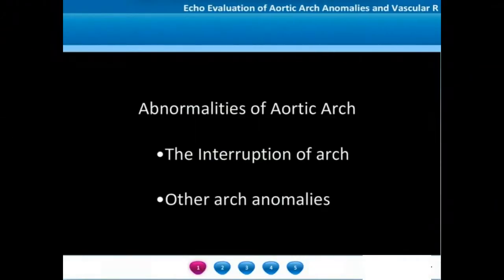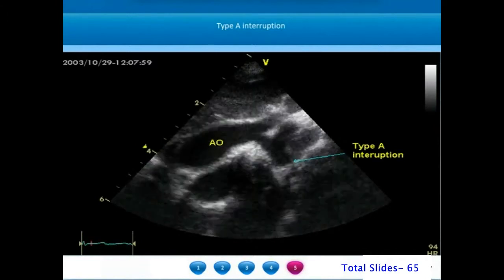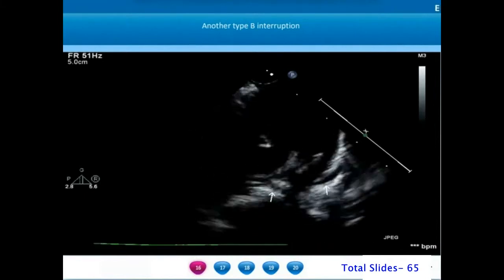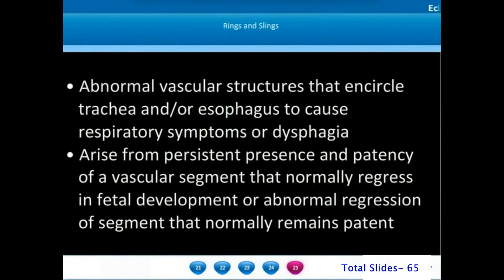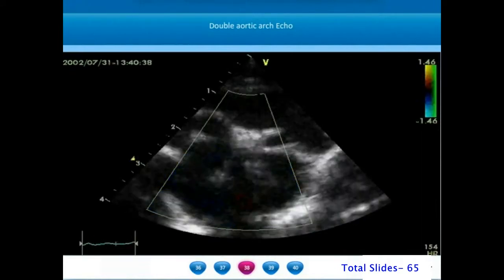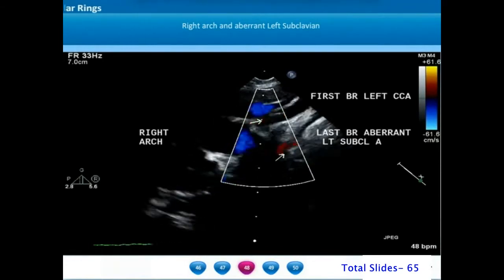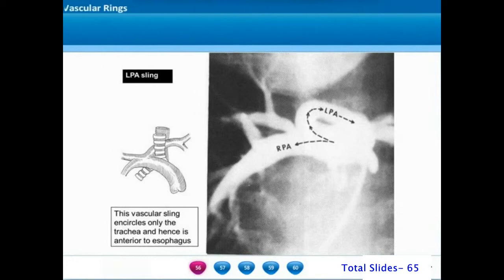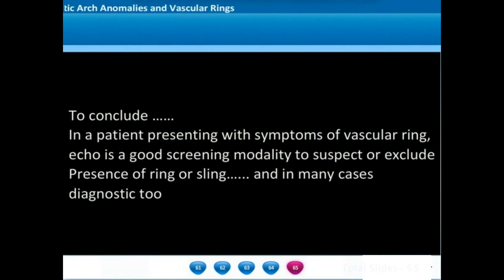Chapter- 10 of 24 Echo evaluation of Aortic arch anomalies and vascular rings